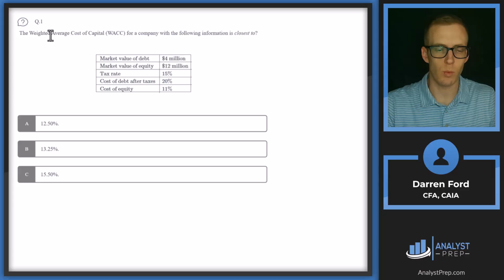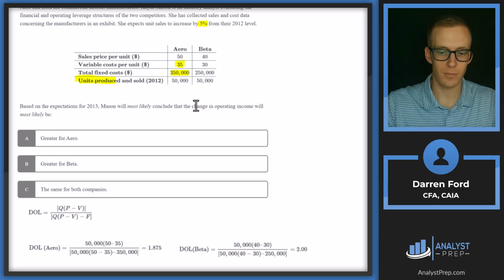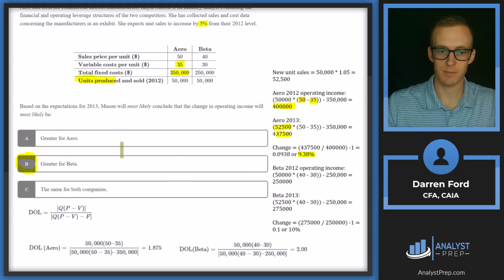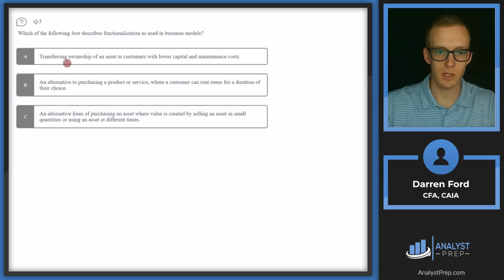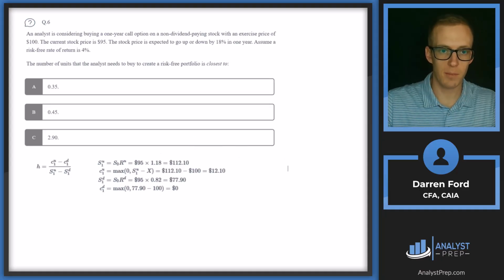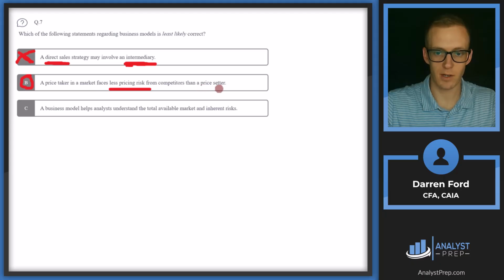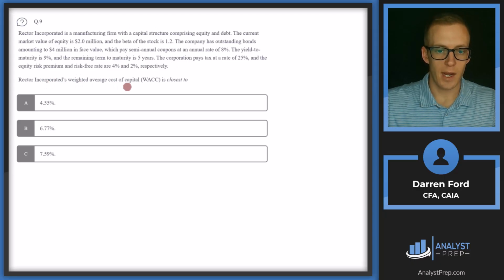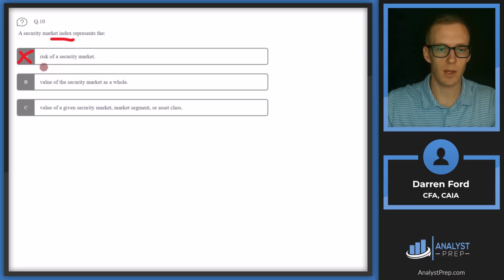Mock Exam 3B – Questions 1-10 | CFA® Level I Exam Preparation | AnalystPrep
Prepare for the CFA® Level I exam with AnalystPrep's Mock Exam 3B, Questions 1–10. This CFA Level I mock exam walkthrough covers 10 exam-style practice questions with step-by-step explanations across corporate issuers, business models, derivatives, equity investments, and financial markets.

What you'll practice:
✓ Degree of operating leverage and operating income
✓ Real options and project abandonment decisions
✓ Nomination committee responsibilities
✓ Fractionalization in business models
✓ Call options and hedge ratios
✓ Direct sales, intermediaries, and pricing risk
✓ Legal identity of business structures
✓ WACC, CAPM, and after-tax cost of debt
✓ Security market indexes and market segments

Chapters:
00:00 Introduction
00:04 Question 1: Weighted Average Cost of Capital (WACC)
01:42 Question 2: Operating Leverage & Operating Income
06:19 Question 3: Real Options & Project Abandonment
07:59 Question 4: Nomination Committee Responsibilities
09:04 Question 5: Fractionalization in Business Models
11:12 Question 6: Call Options & Hedge Ratio
14:09 Question 7: Direct Sales & Pricing Risk
16:02 Question 8: Legal Identity of Business Structures
18:11 Question 9: WACC, CAPM & Cost of Debt
21:14 Question 10: Security Market Indexes

Study with AnalystPrep:

Prepare for the CFA® Program with AnalystPrep's study resources, including study notes, video lessons, question banks, mock exams, and more.

Practice CFA® exam-style questions, review key concepts, and strengthen your problem-solving skills with AnalystPrep.